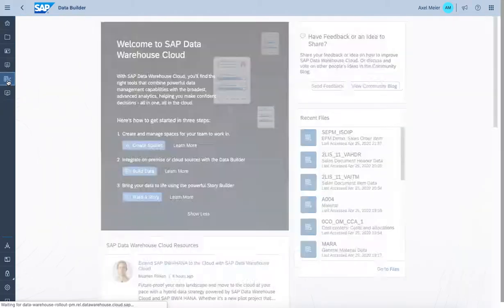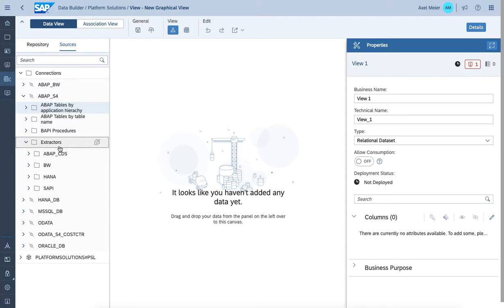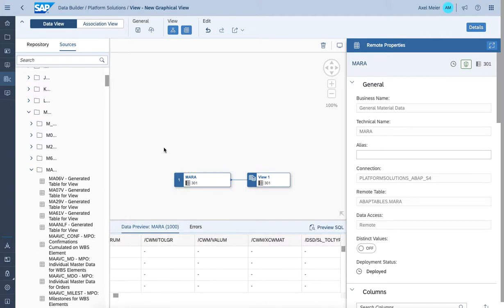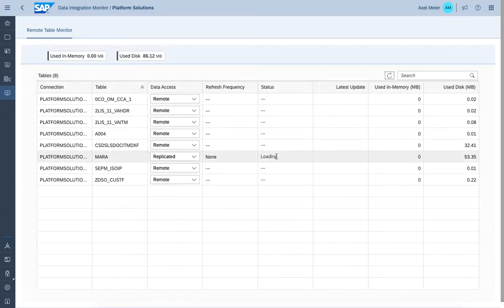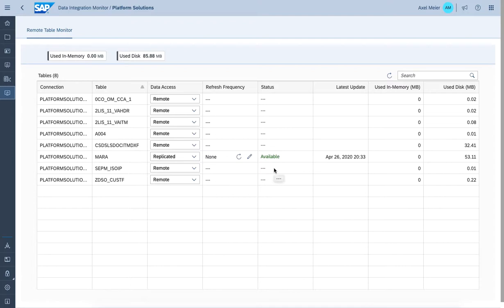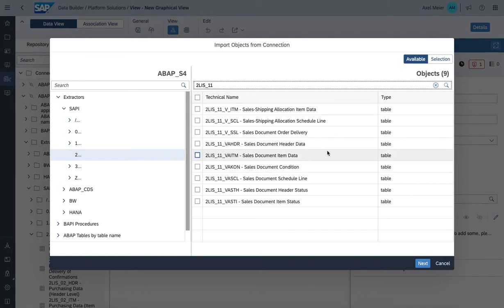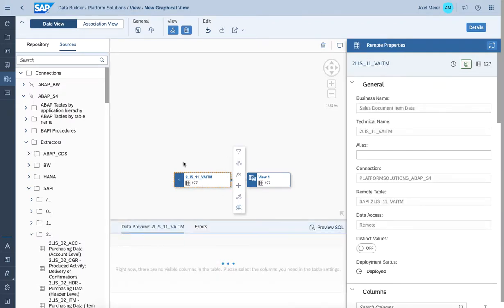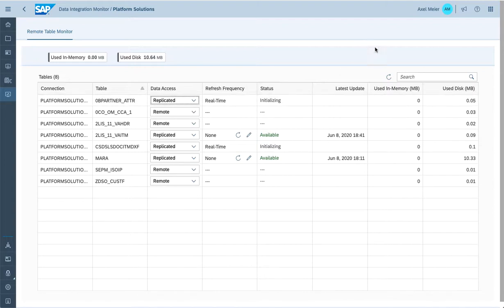SAP Data Warehouse Cloud ABAP Adapter capabilities in the context of SAP S/4HANA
Explains the capabilities of the SAP Data Warehouse Cloud ABAP Adapter in the context of SAP S/4HANA